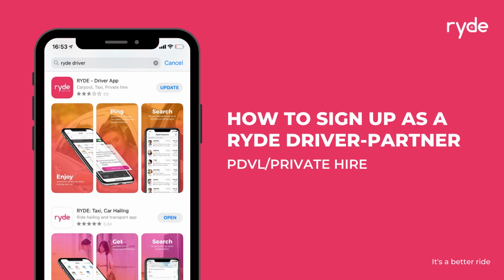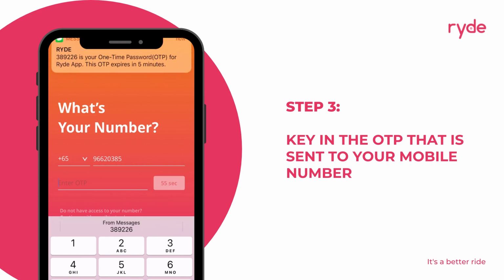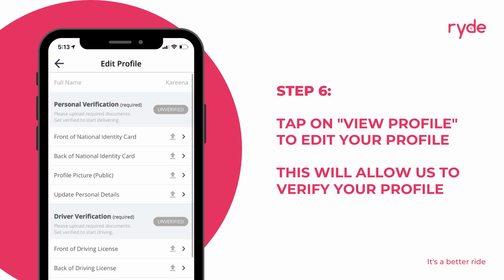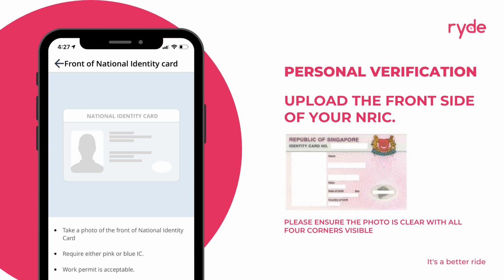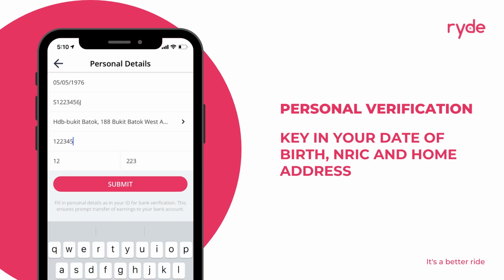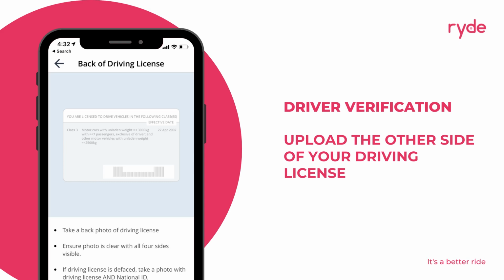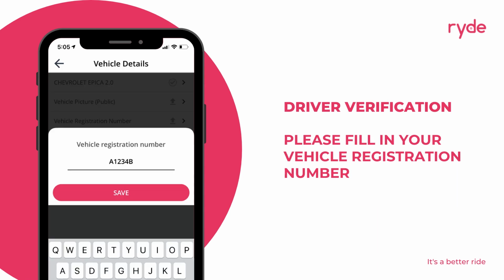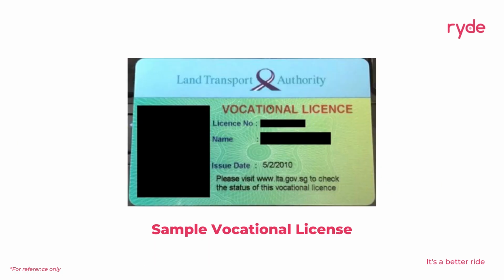How To Sign Up On Ryde as PDVL/Private Hire Drivers | RYDE SG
Welcome to the Ryde Driver-partner community. We're glad you're here! Please watch the video above for a step-by-step guide to sign up with Ryde as a Private Hire driver (PDVL).

Join our Official RYDE Driver Telegram Channel for the latest updates and news